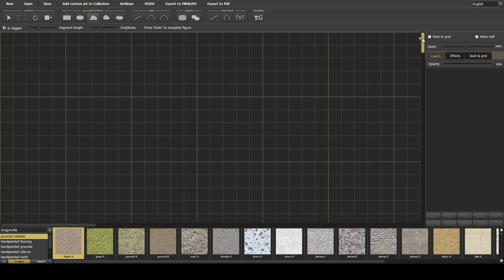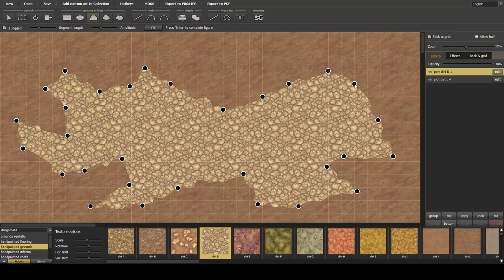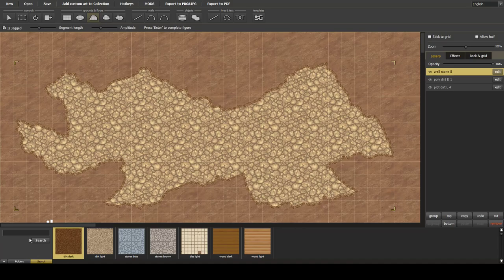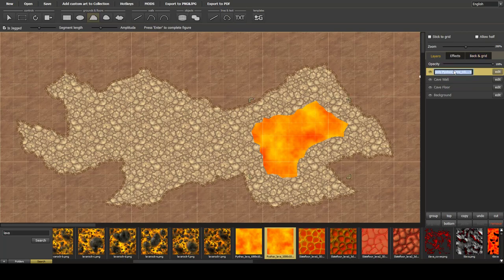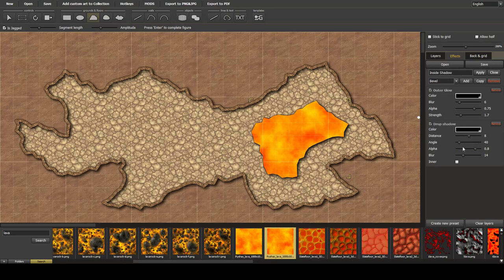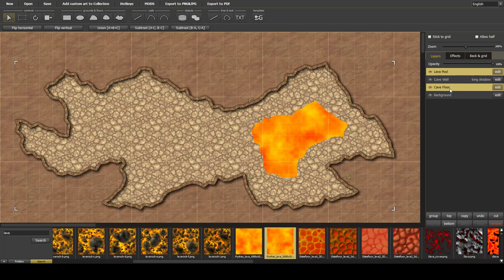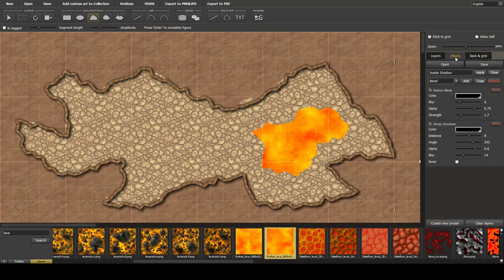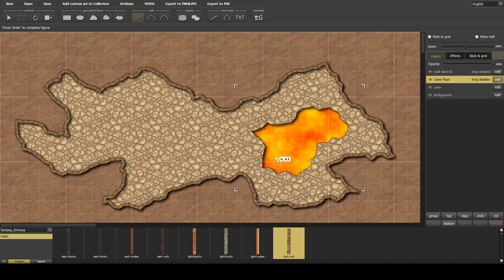Dungeon Painter Studio - Subtraction creating pool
You are more than welcome to visit my unofficial DPS Discord channel

All assets are free from the DPS store.